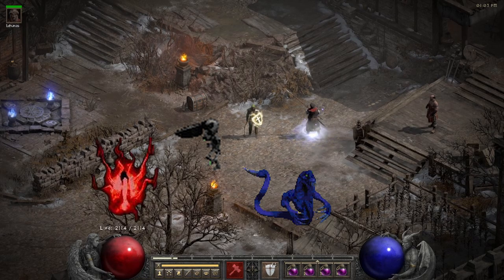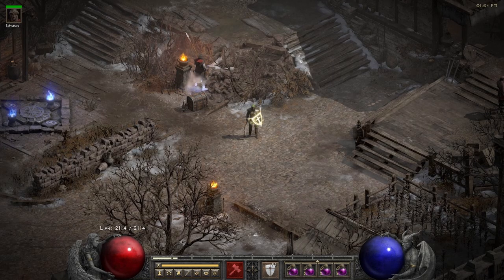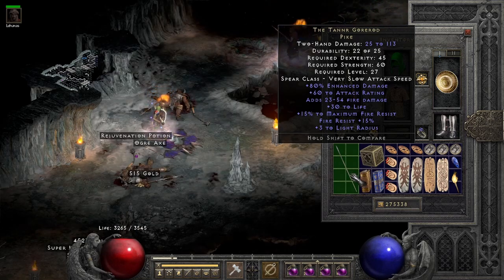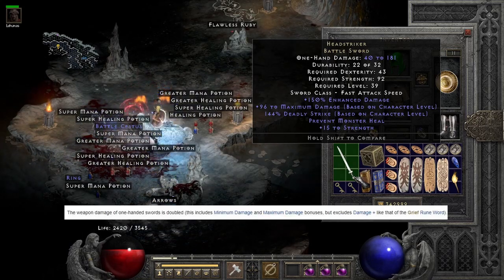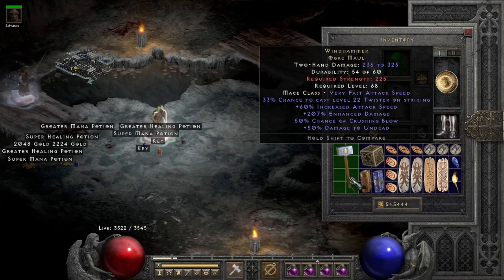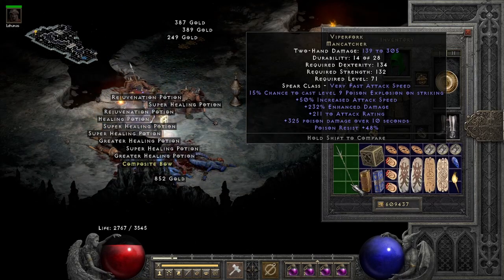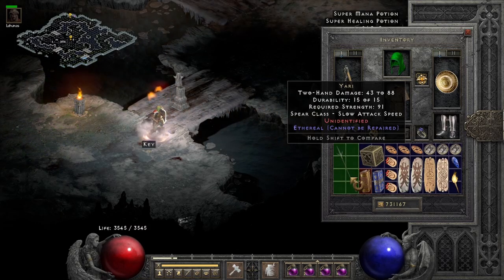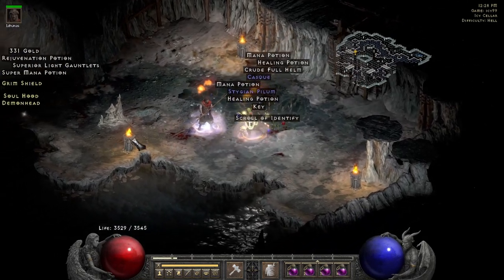Is The Icy Cellar Worth Your Time? 100 Icy Cellar Runs: Diablo 2 Resurrected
This magic find video was done on players 1 battlenet with 300% MF.
I wonder if the sequel to this video will redeem this place, after all, it can't get much worse than this... Right?